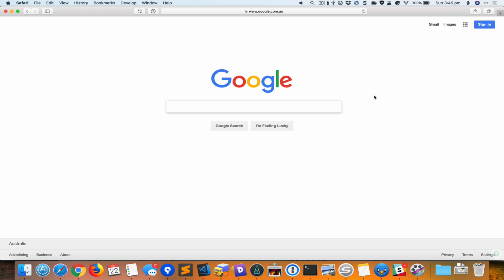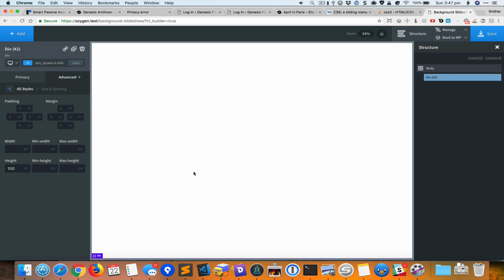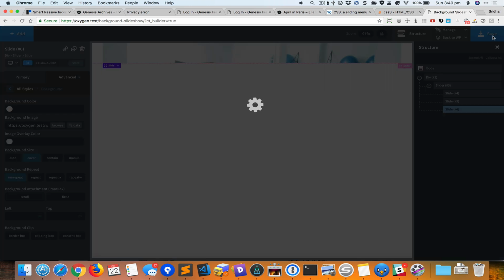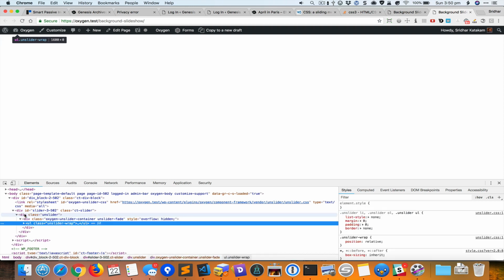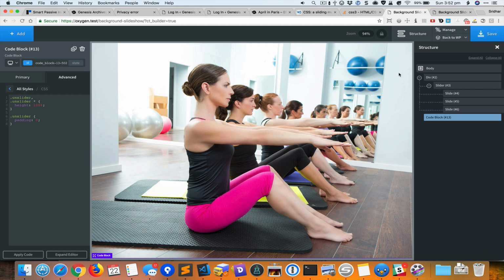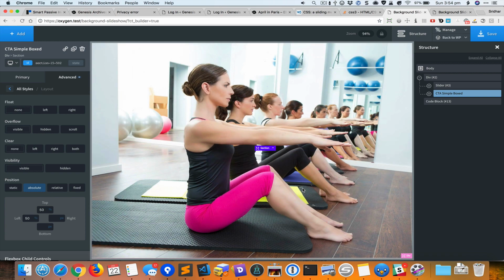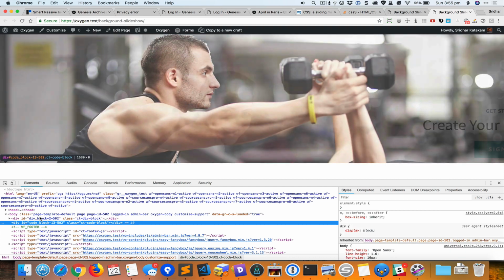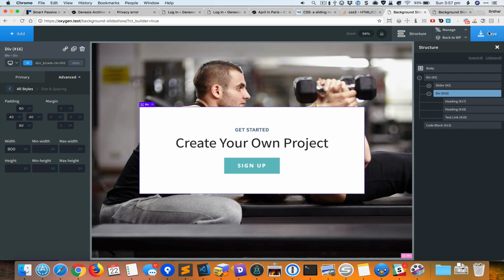Background Slideshow in Oxygen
A tutorial on how to overlay a div over a auto rotating slideshow in Oxygen.